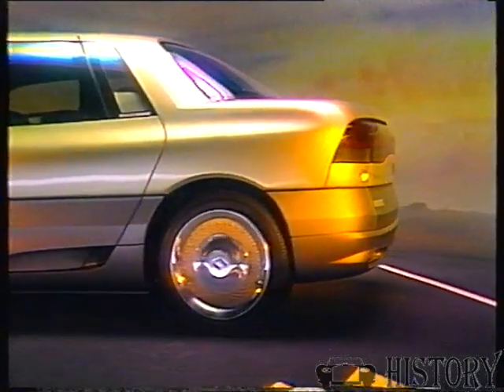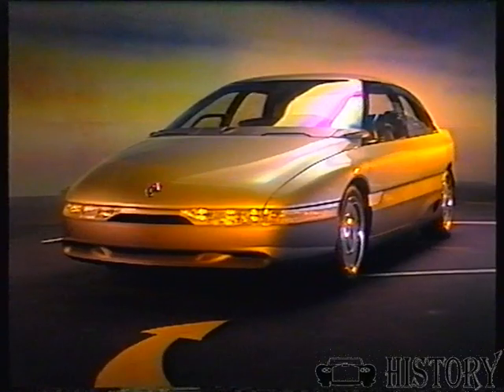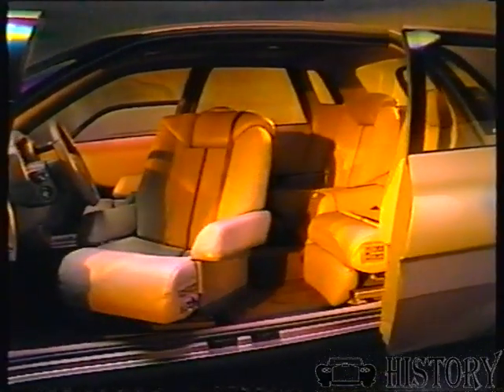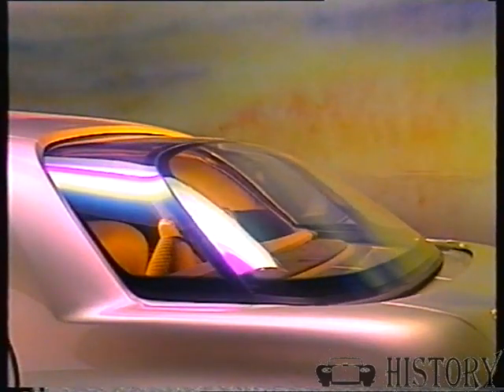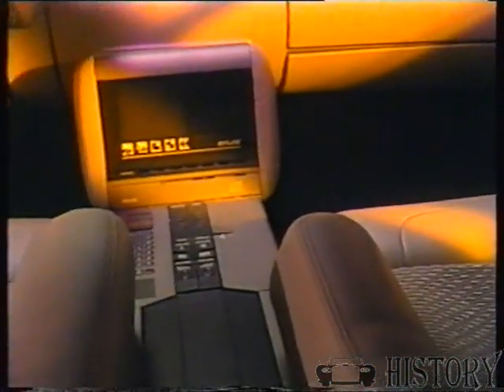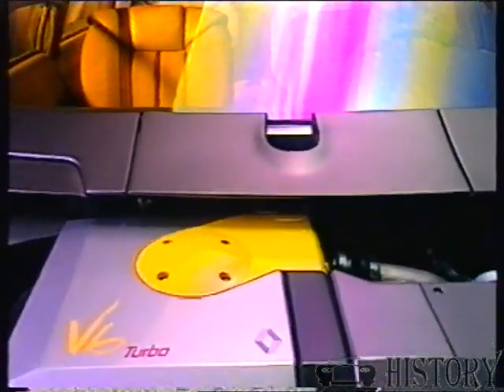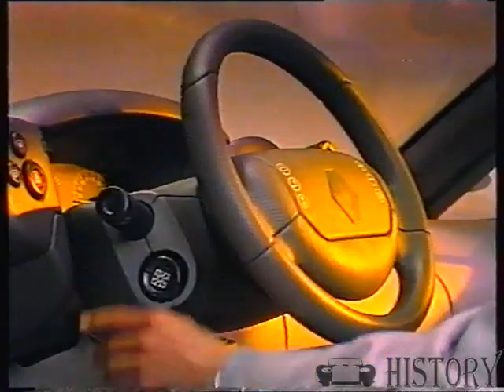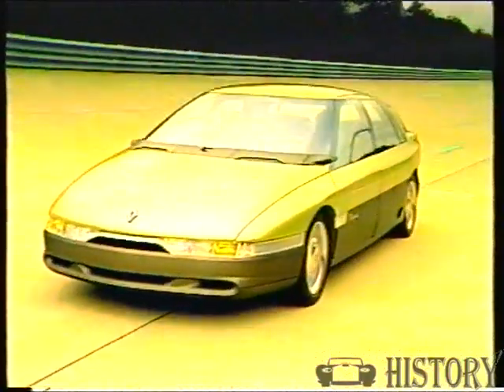Renault megane concept car (1988)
Renault megane concept car from 1988
Released at the 1988 Paris Motor Show